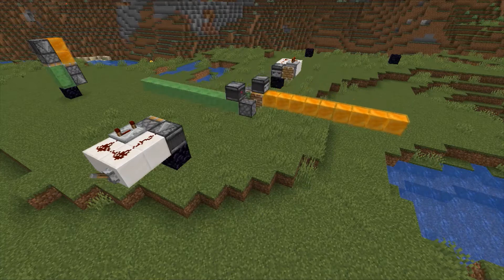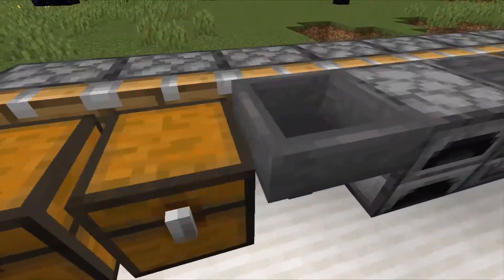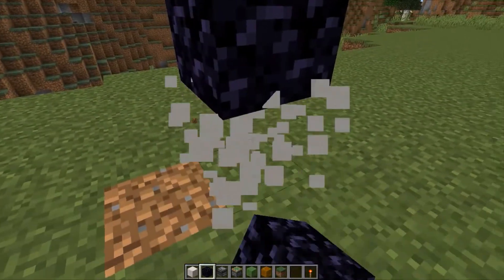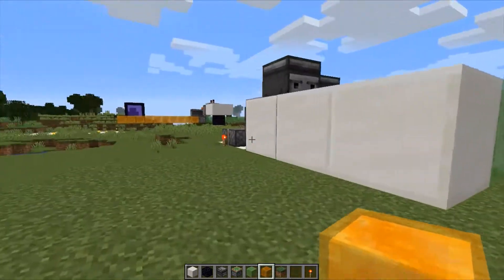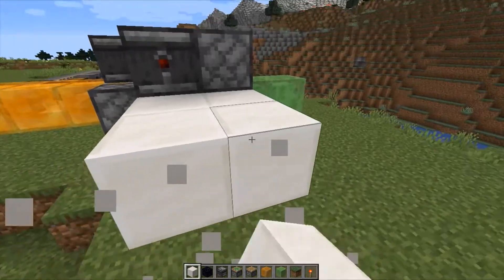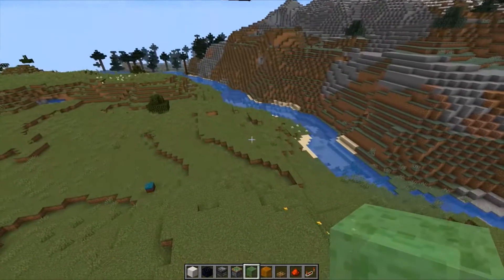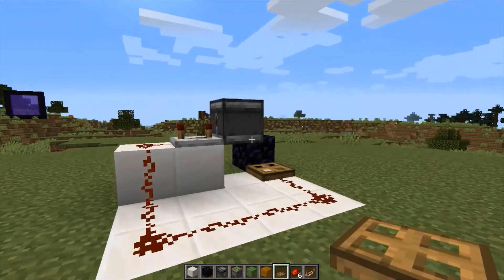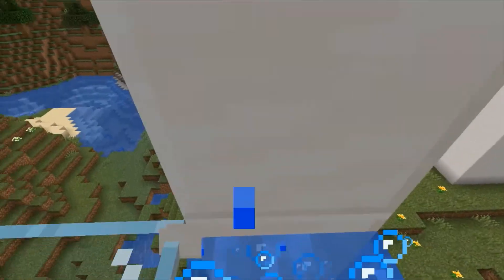Flying Machine Basics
This video covers the basics of flying machines.
I highly recommend that you watch this video start to end before trying this out in your Minecraft world.